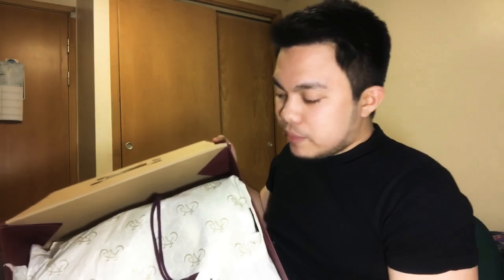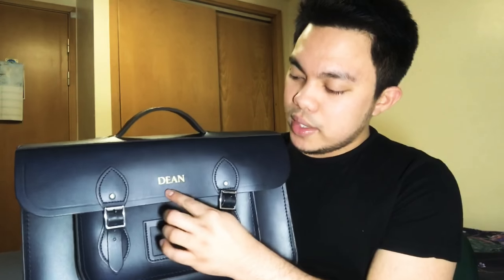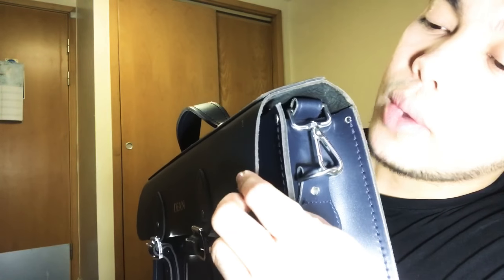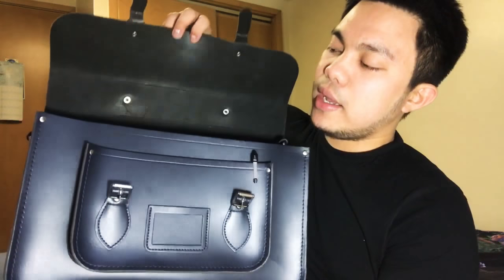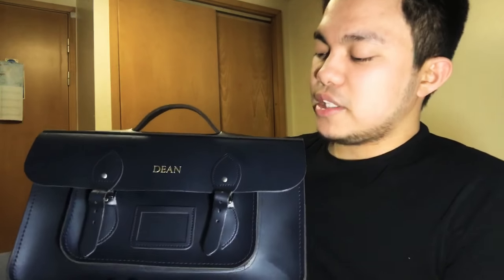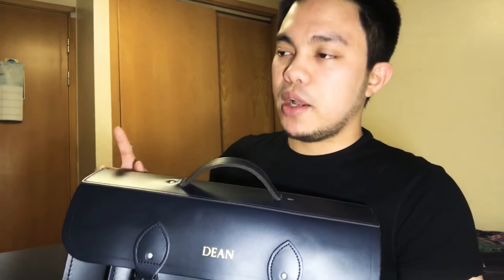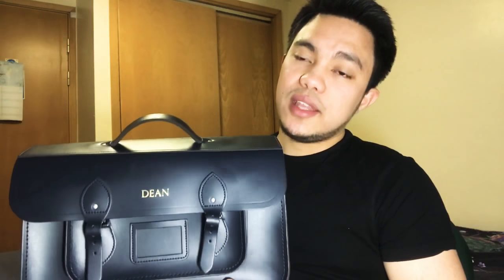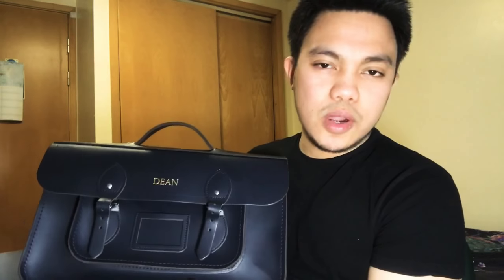BagReview: 15” Batchel Bag from The Cambridge Satchel Company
Review of my 15-inch navy blue Batchel bag with heat pressed gold leaf on leather.
Sturdy and classy, this bag fits everyone from students to professionals. The humble beginnings of the company that makes this fantastic bag only adds to the beauty of this accessory. For men and women, the Batchel Bag is a must-have!